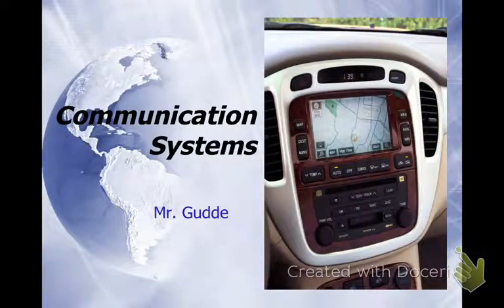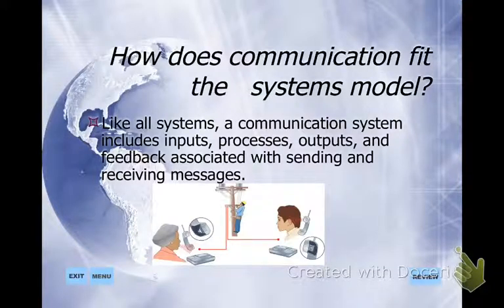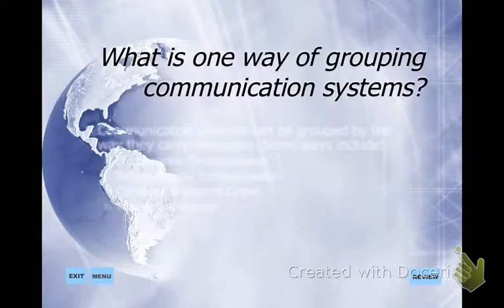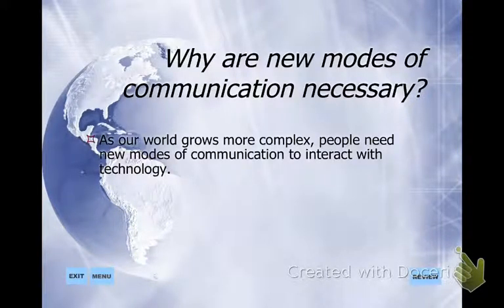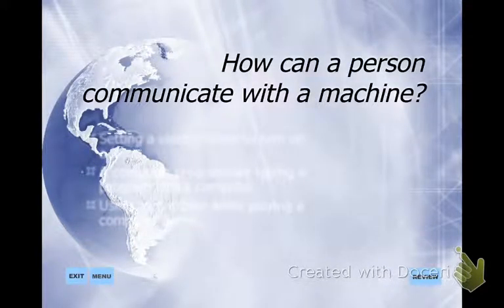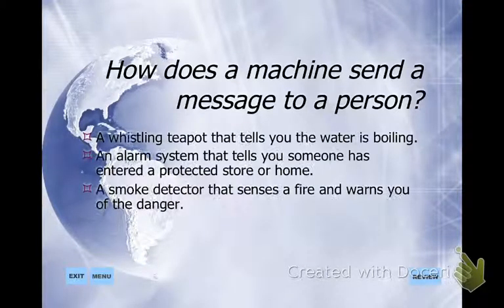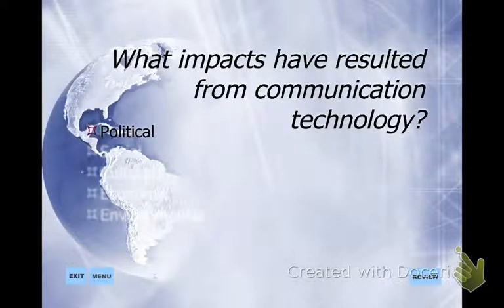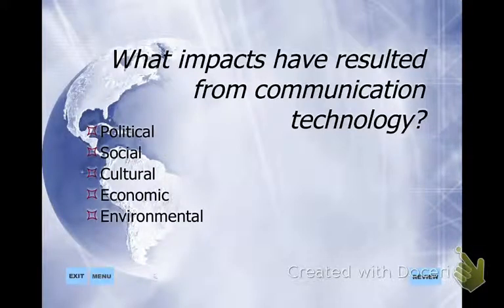8th grade Communication Technology Part 1